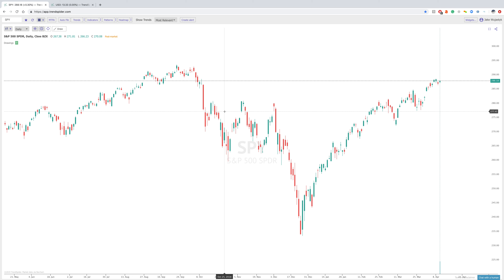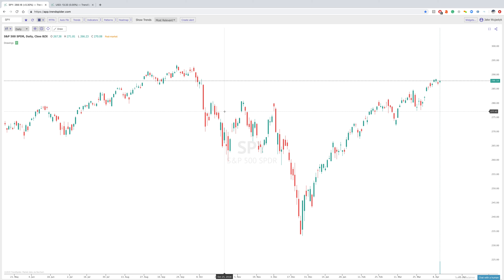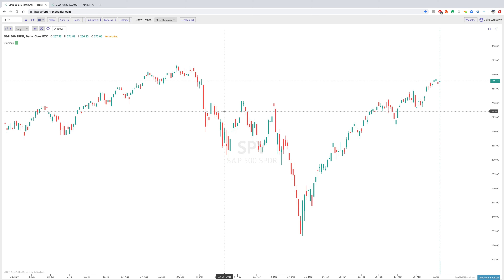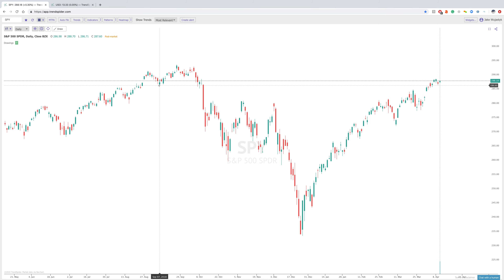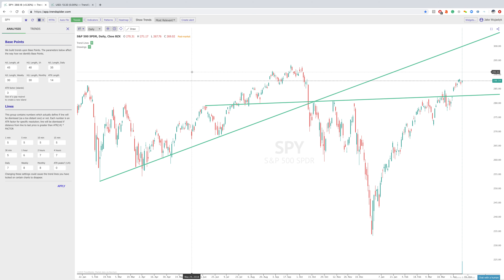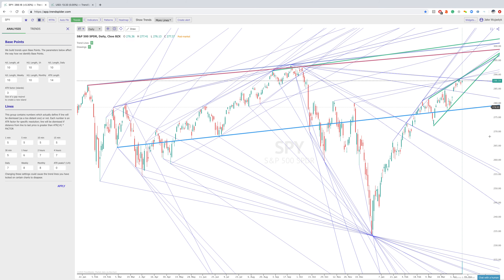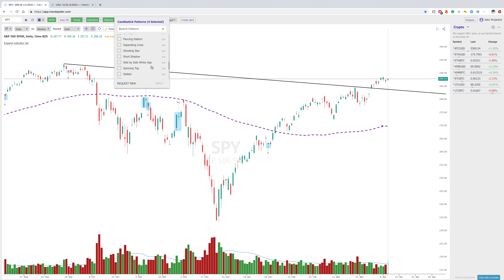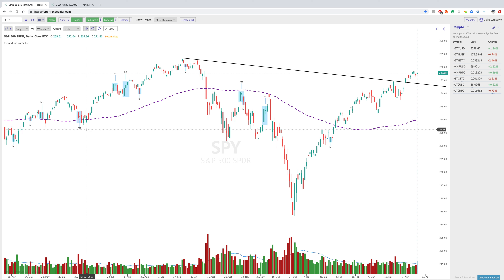TrendSpider Overview with iLuvStocks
In this video, we take a deeper dive into what the TrendSpider platform with Vegas and Jim from iLuvStocks and see how it can be useful for newer traders looking to learn from repetition and seeing the system draw different patterns. To learn more about the iLuvStocks community, please